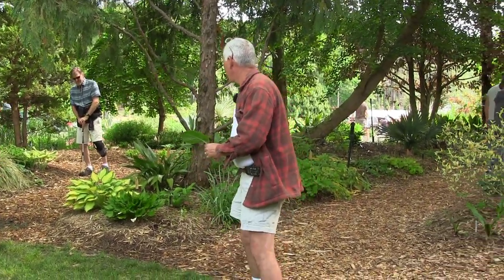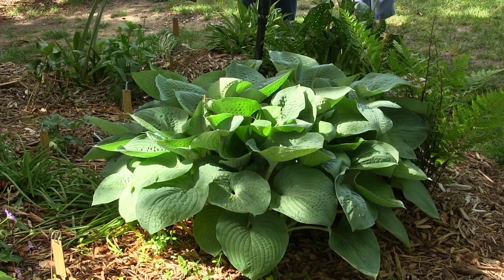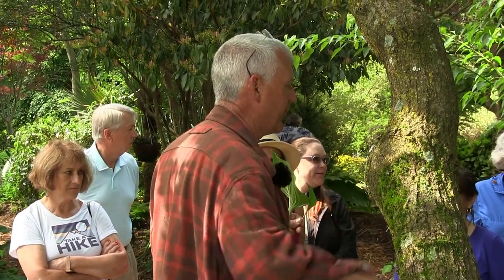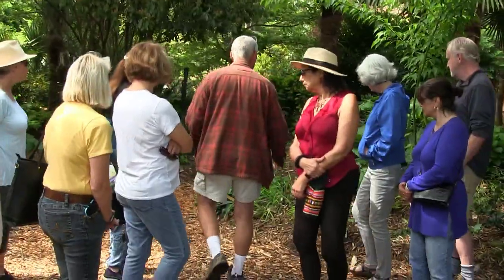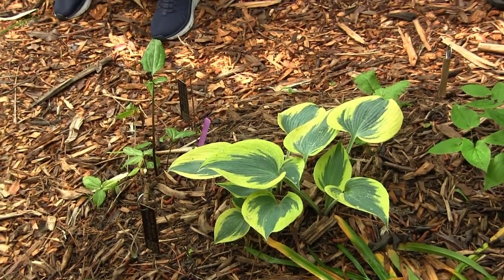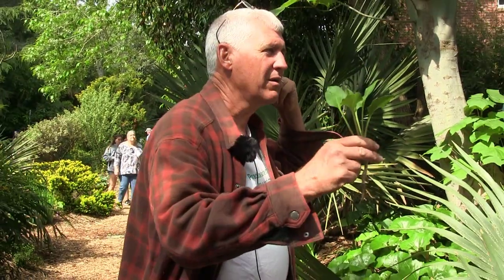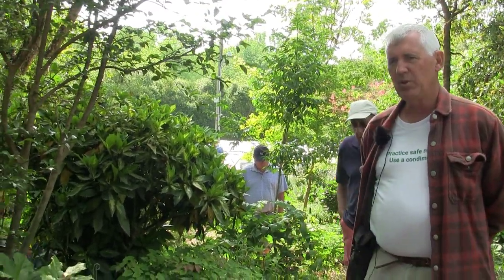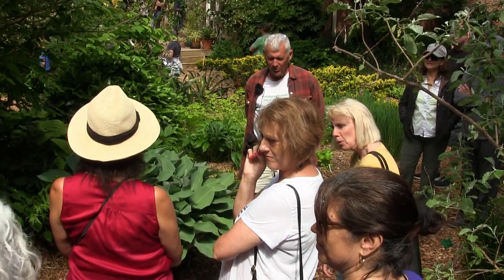Gardening Unplugged - Hostas in the Garden with Tony Avent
Did you know hostas in the wild are all green? Have you heard about fragrant hostas? Giant hostas? Dwarf hostas? Sun tolerant hostas? Join Tony Avent on an beginner friendly introduction to Hosta history, growing tips, and latest breeding trends.